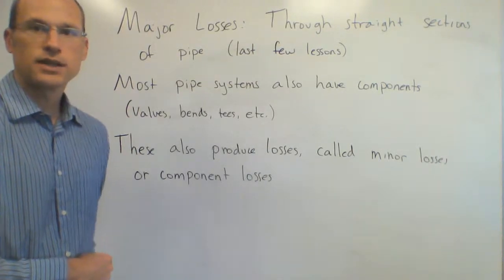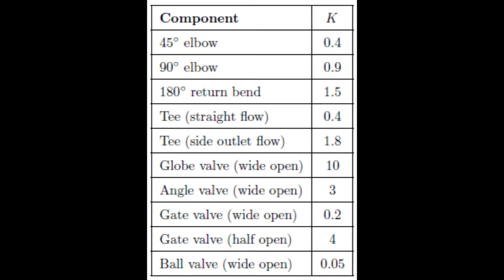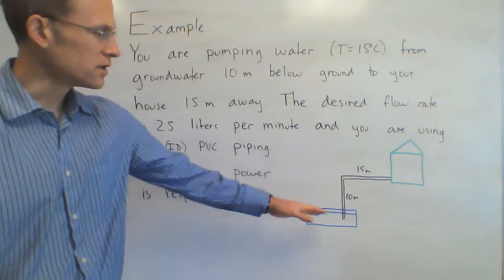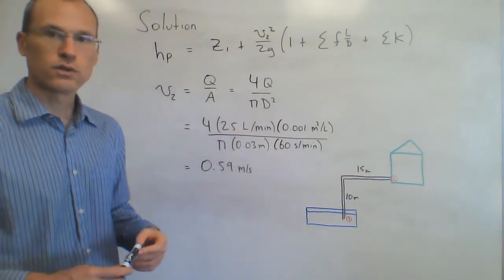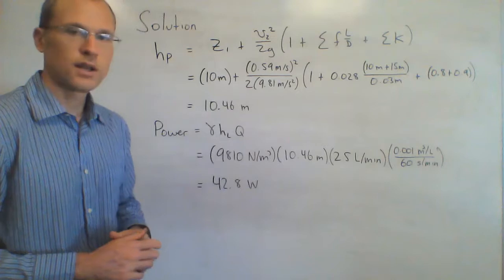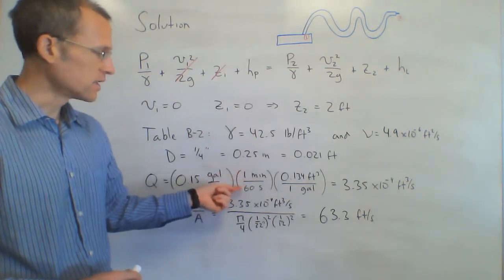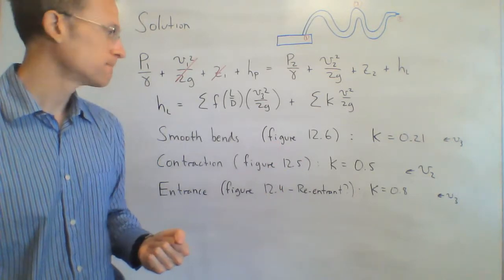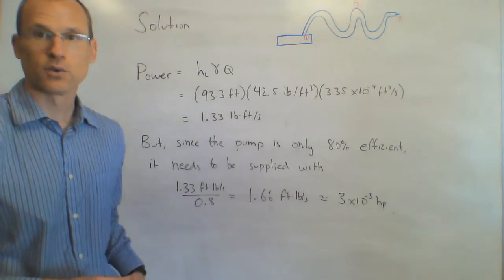31 Minor Losses